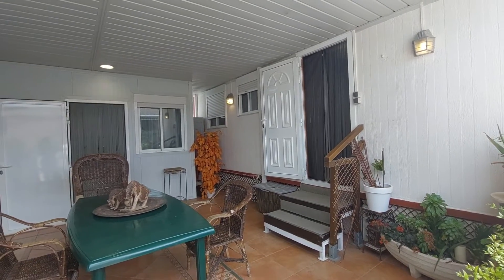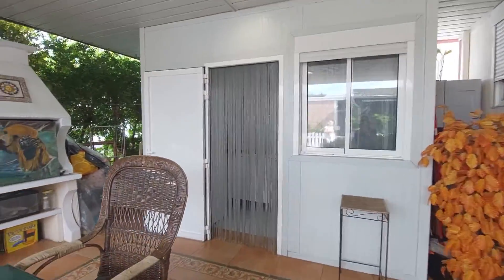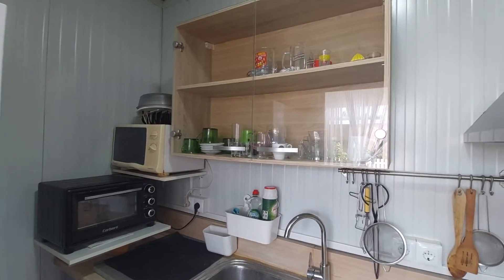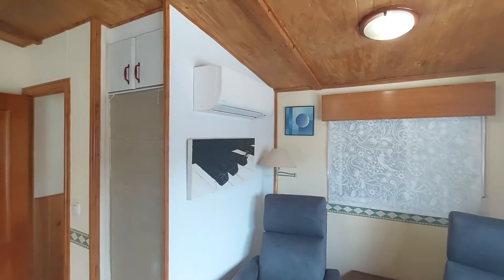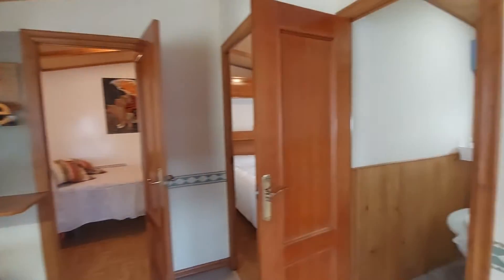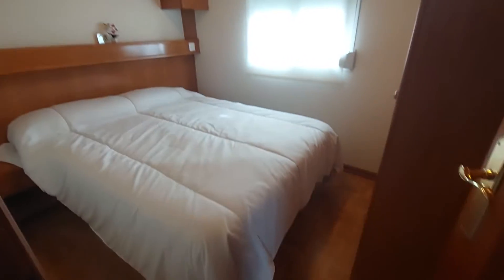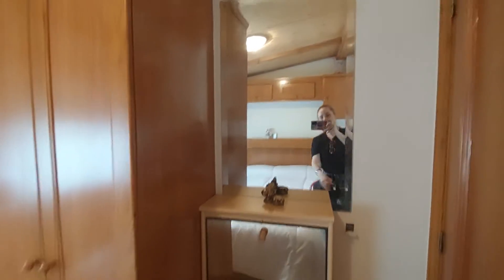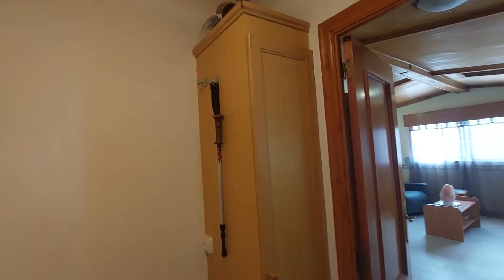2-bedroom apartment for rent in Poblats Maritims - Spotahome (ref 749631)